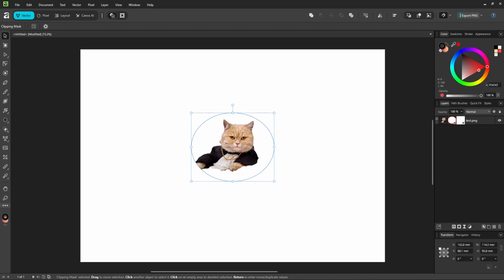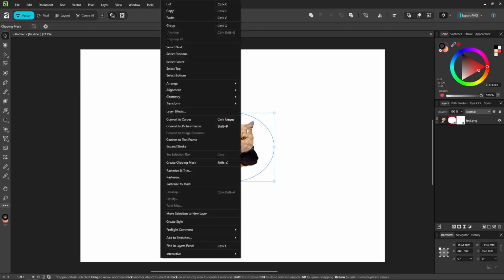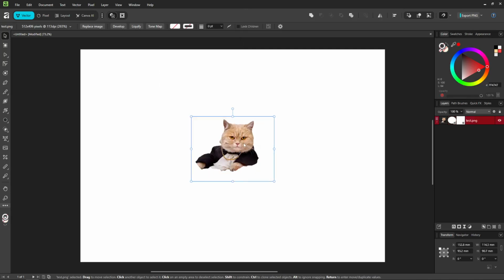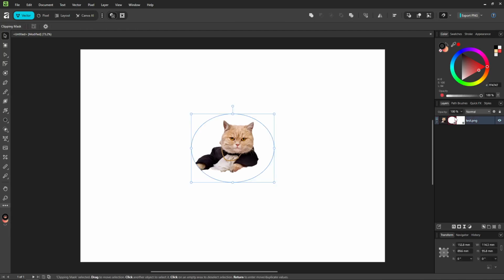How to Use Clipping Masks in Affinity Designer [2026 Full Guide]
How to Use Clipping Masks in Affinity Designer

In this video, we show you exactly how to use clipping masks in Affinity Designer to non-destructively control the visibility of your artwork. We cover the core concepts of using one object or shape as a container to restrict the visible boundaries of other layers placed inside it.

Mastering clipping masks is a fundamental skill that drastically improves your control over complex compositions, texturing, and shading. We explore the utility of layer hierarchy, the mechanics of nested layers, and how this technique allows for flexible, reversible edits without permanently deleting pixel or vector data.

Technical Specs:
Software: Affinity Designer; Feature: Layer Operations & Masks.